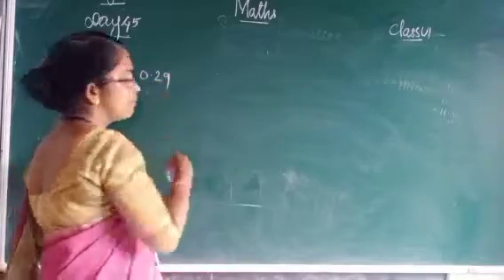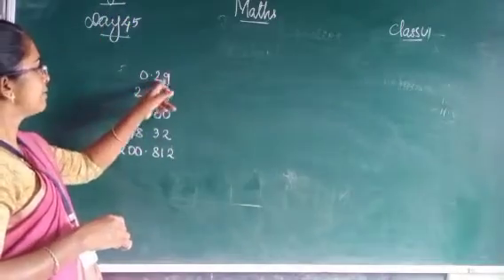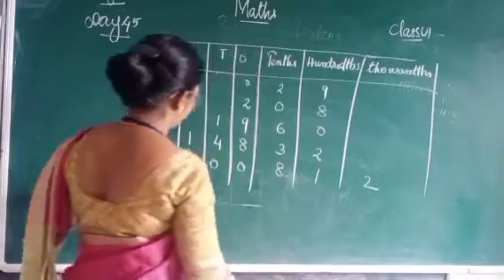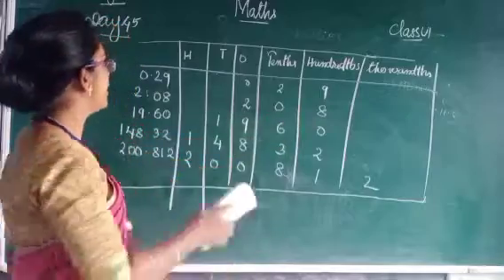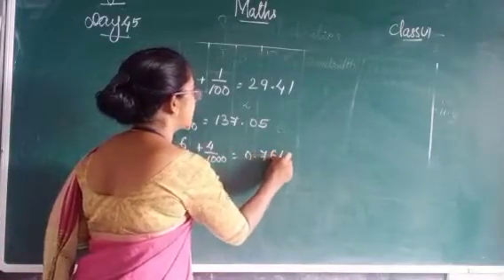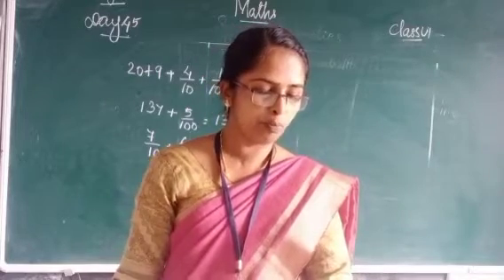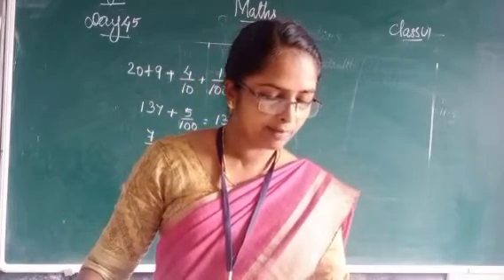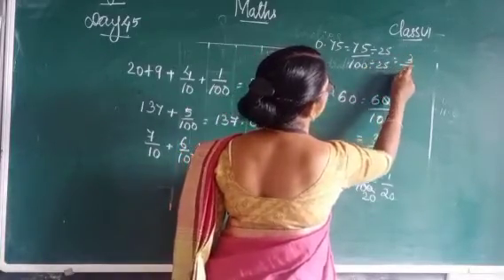6 Day 45 Maths Class VI